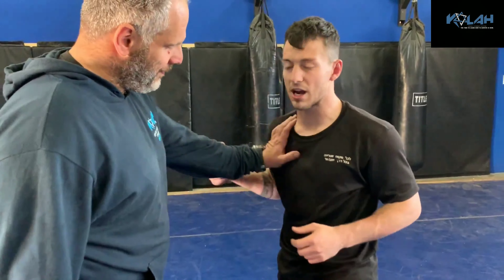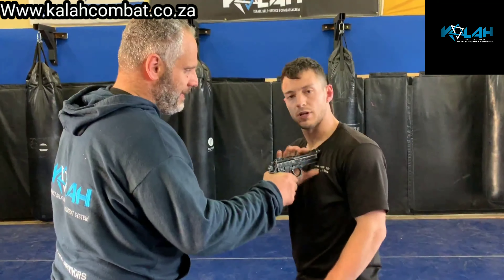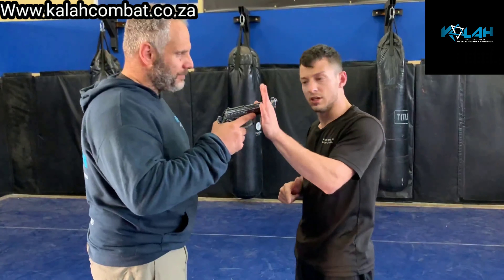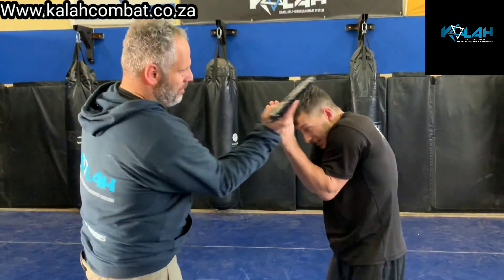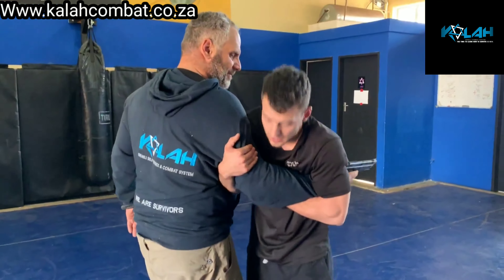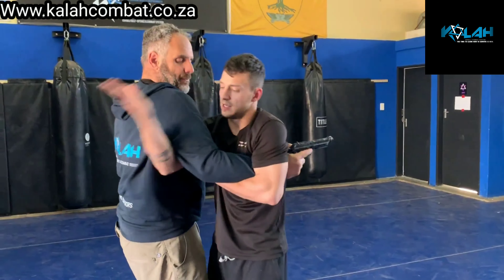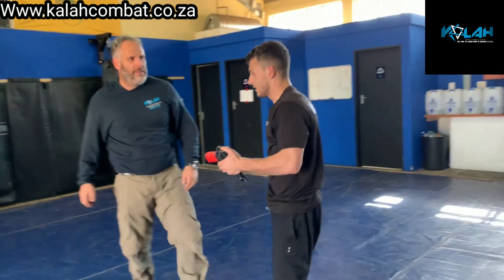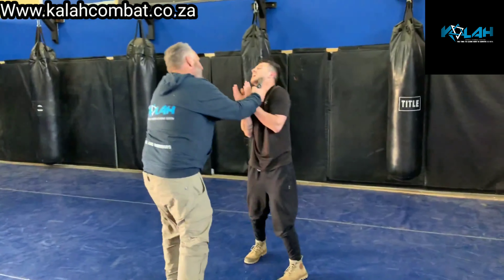Gun defence from the front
Gun defence from the front  self defence training
GOD BLESS